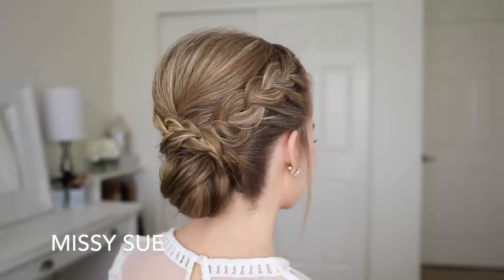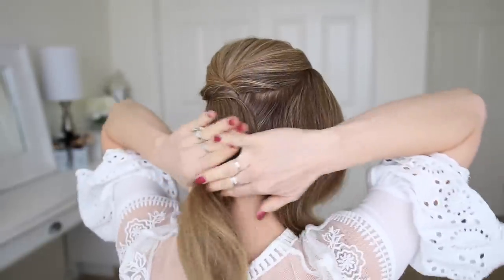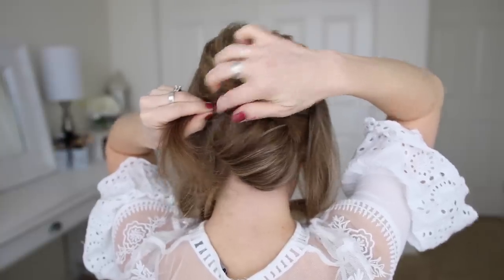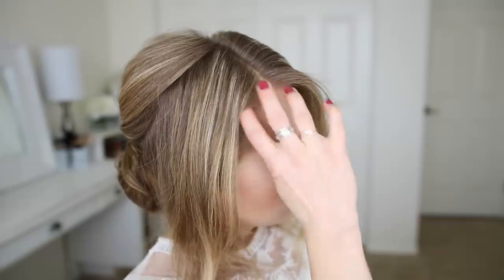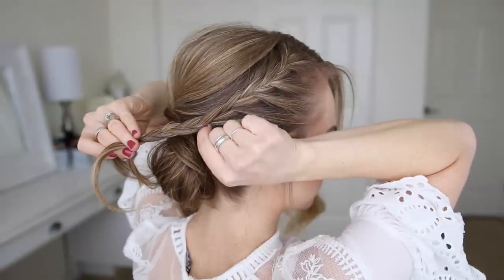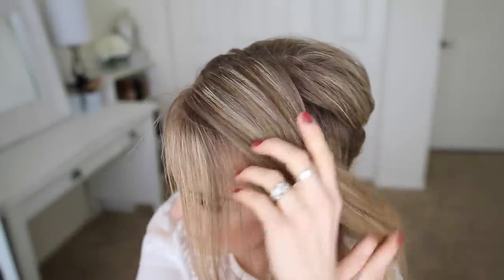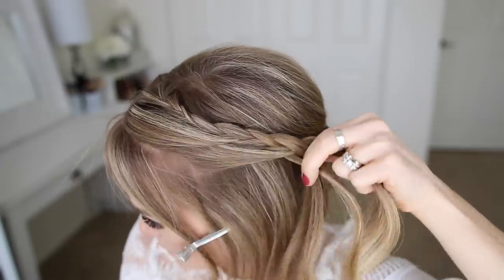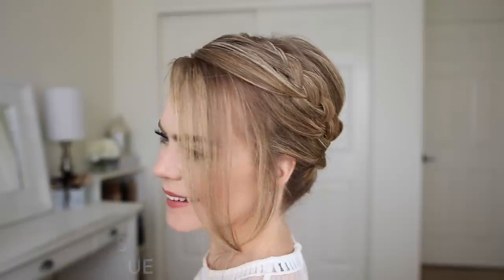Double Braid Wrapped Roll Bun | Missy Sue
Today's tutorial was inspired by one of my older tutorials, the Lace Braid Wrapped Bun.

I love the creativity behind that style but wanted to create a similar tutorial that was done in a more basic way. The method behind this look feels more "classic" and I love that the bun isn't the usual messy bun that I love to do. I think it gives this style a completely different feel and I hope the technique is fun and new for you to learn.

I'm currently making a list of new tutorials to film over the next few weeks so if there is anything that you'd love to see in an upcoming tutorial, be sure to let me know in the comments below!

Supplies: Rattail comb, elastics, bobby pins, hairspray.